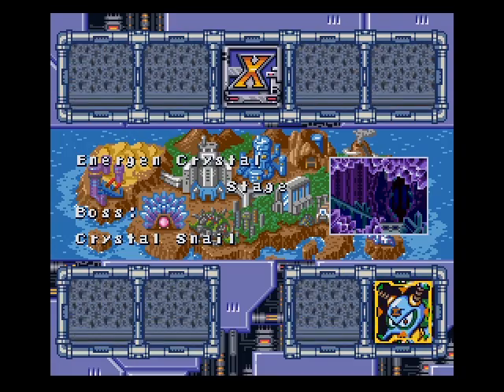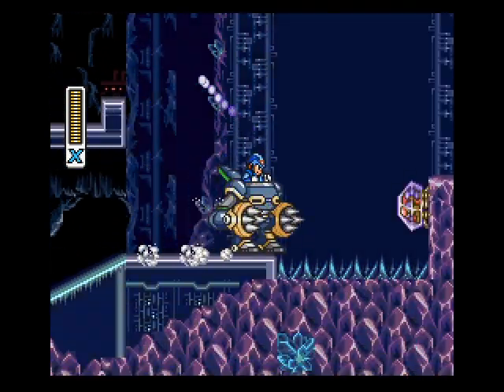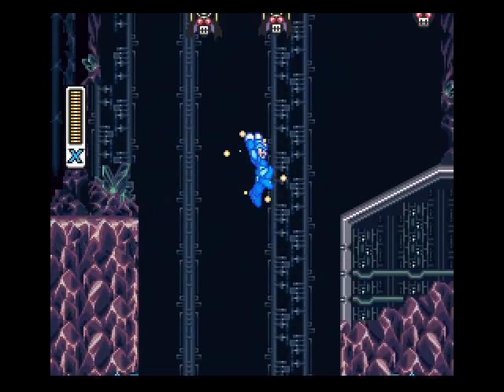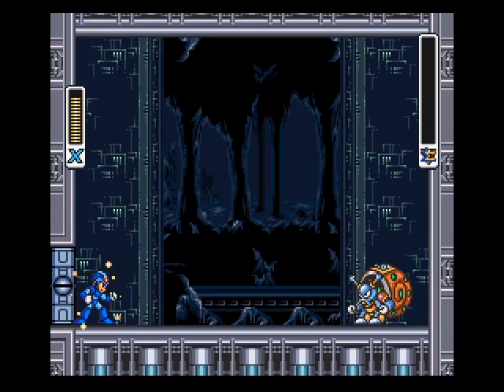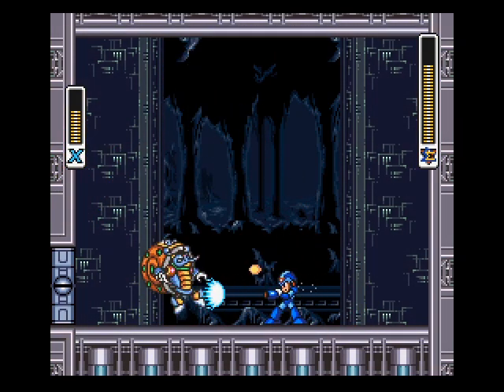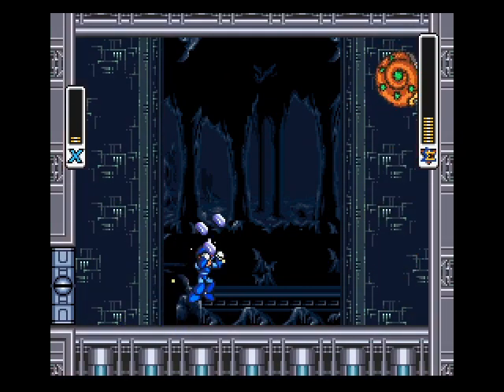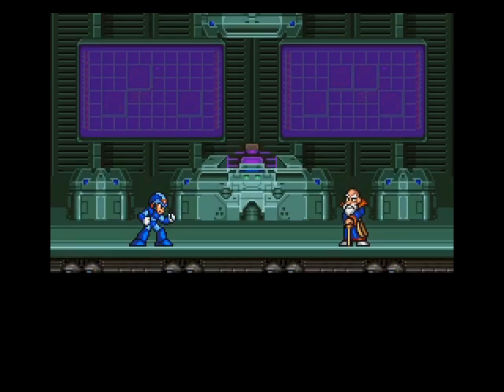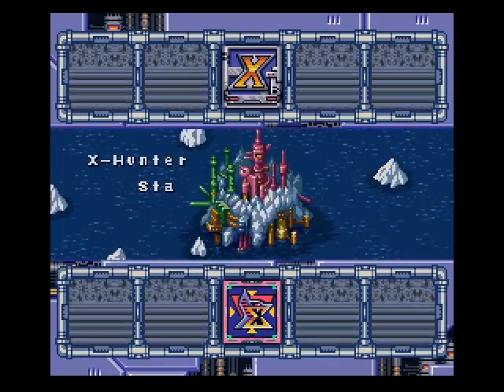Let's Play MegaMan X2 - No Item Keyboard Buster Duel - Part 9: Crystal Snail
Wherein X reveals that he can communicate telepathically.